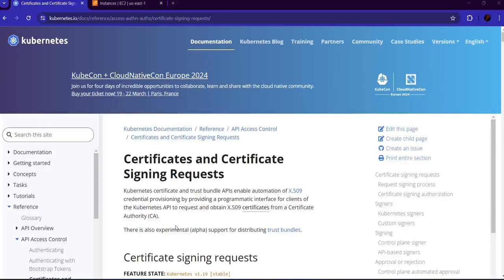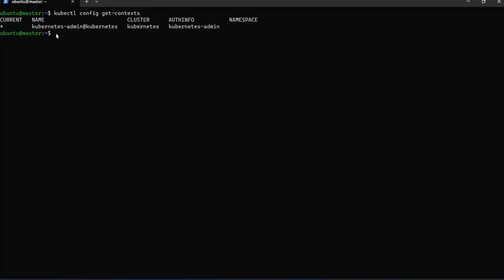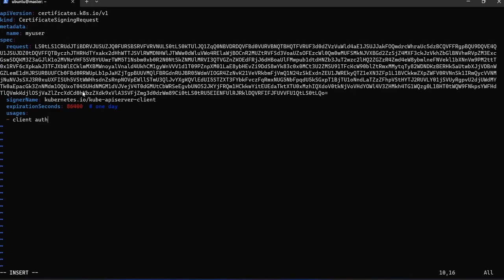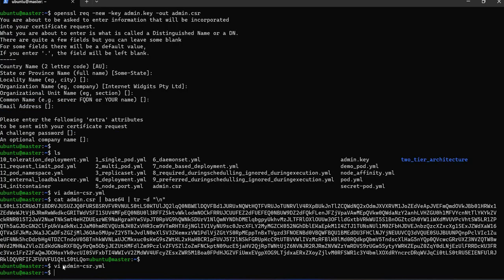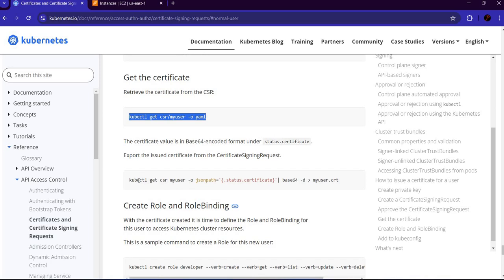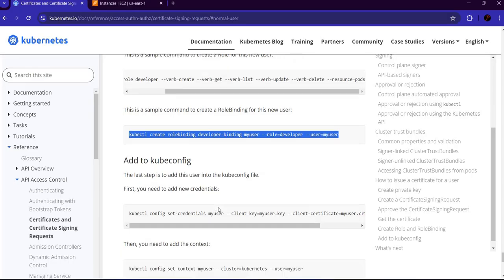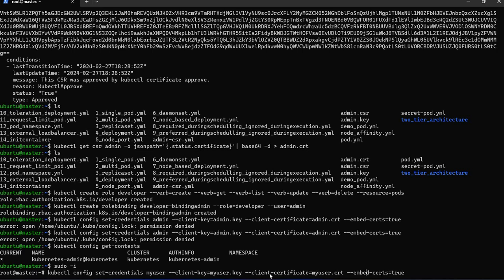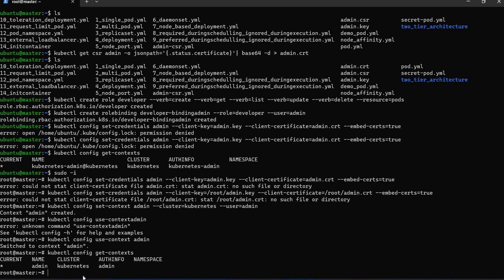Certificates and Certificate Signing Requests - Part 17/20| Ekascloud | English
This video series about Kubernets  in English